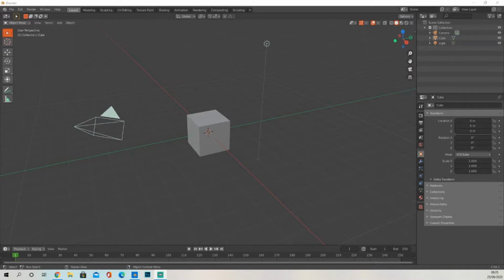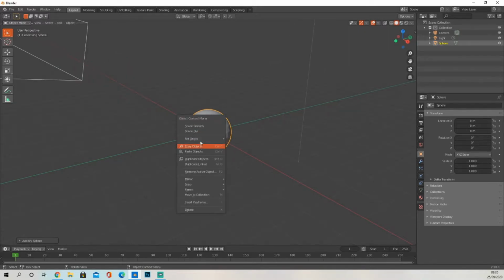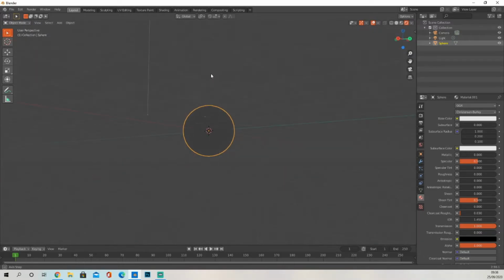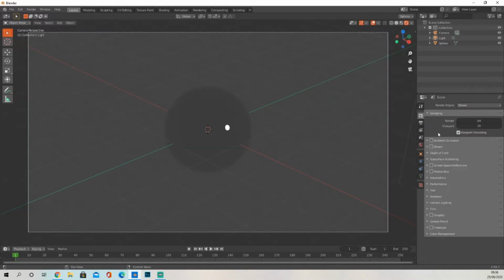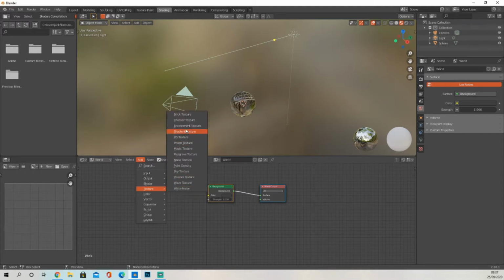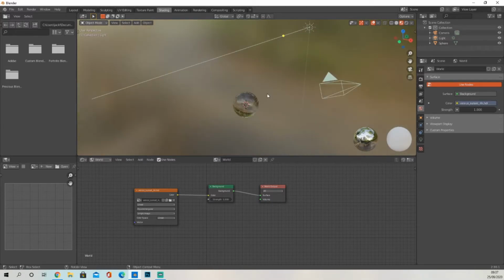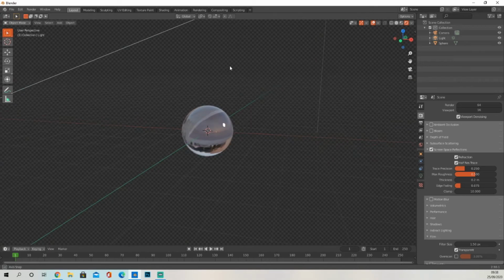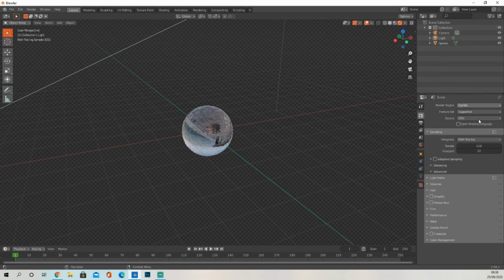HOW TO MAKE A GLASS TEXTURE IN BLENDER EASY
In this video you will learn how to make a glass texture in Blender.